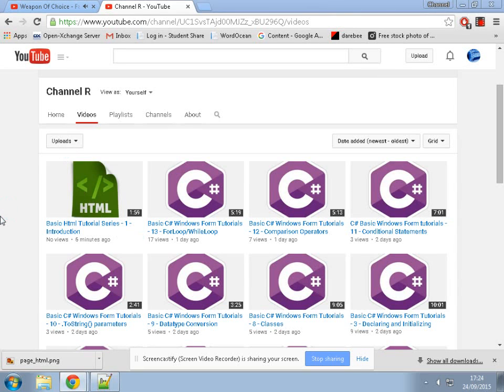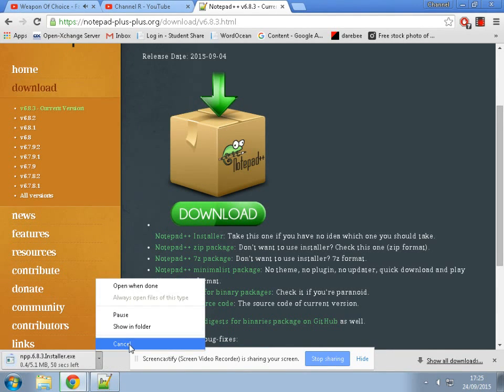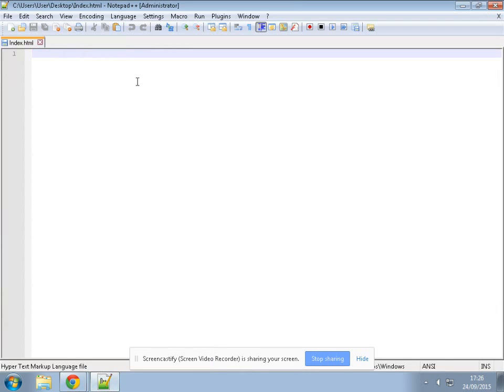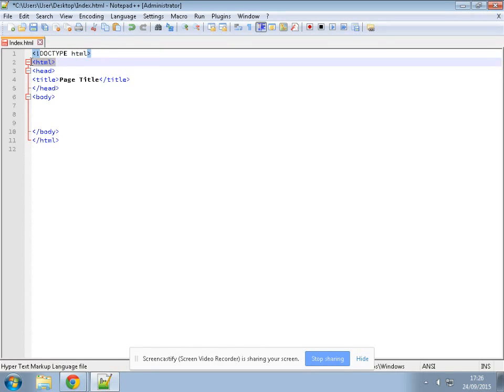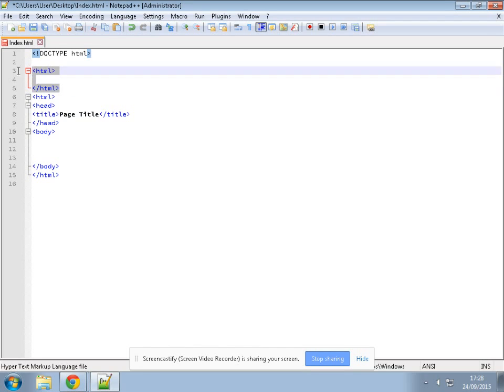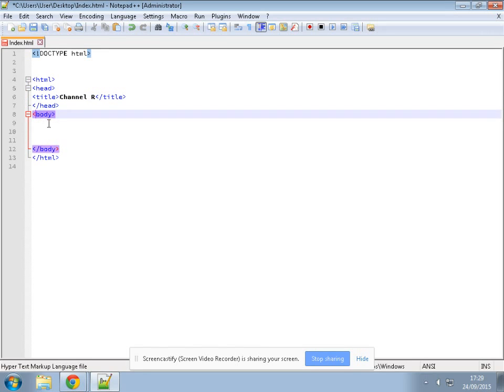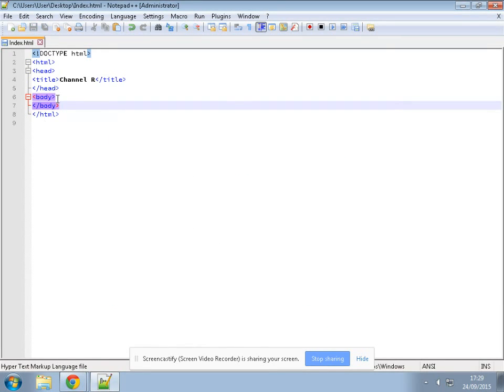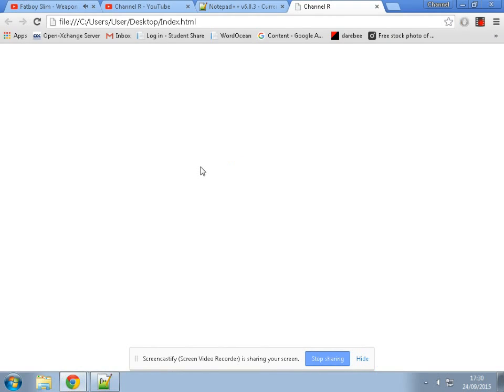Basic Html Tutorial Series - 2 - Title Tag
This video covers the implementation of custom Title and creation of an HTML page using the text editor Notepad ++.

The html tag tells the browser that this is an HTML document. The html tag represents the root of an HTML document. The html tag is the container for all other HTML elements except for the DOCTYPE tag.

The head element is a container for all the head elements.

The head element can include a title for the document, scripts, styles, meta information, and more. (w3schools)